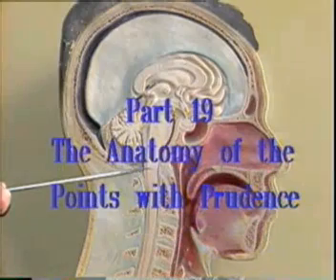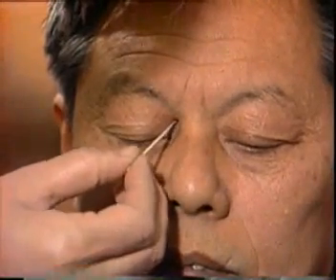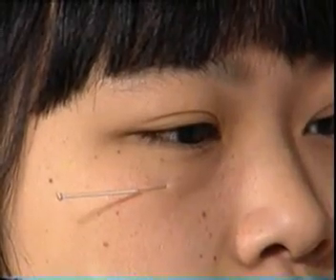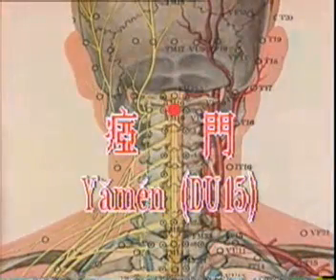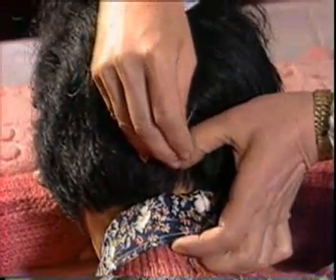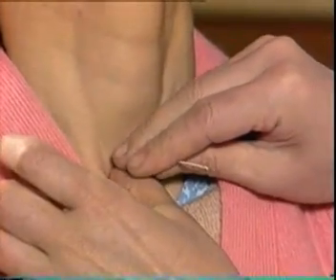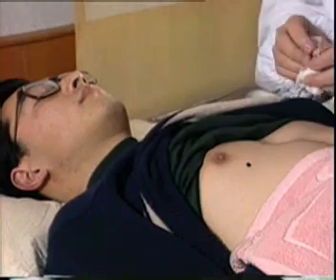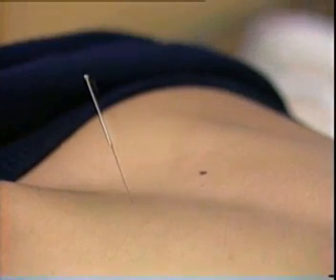中国针灸学经典18